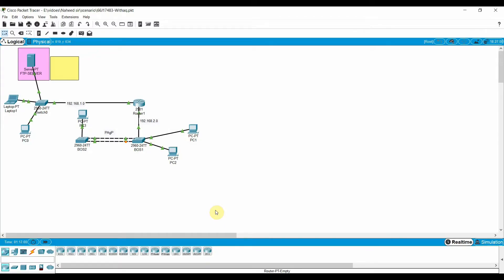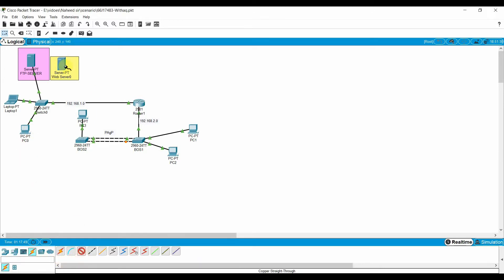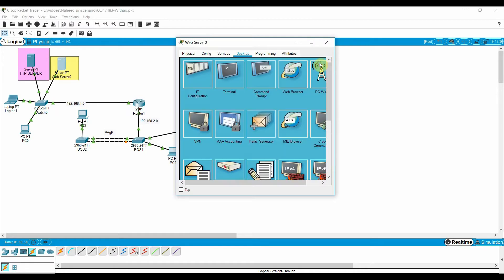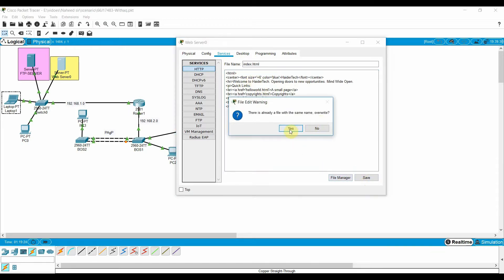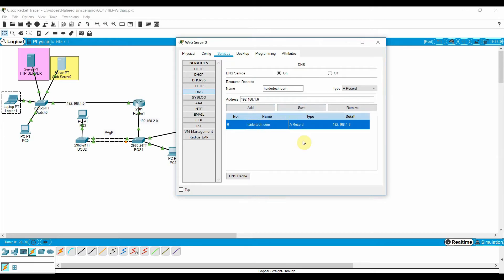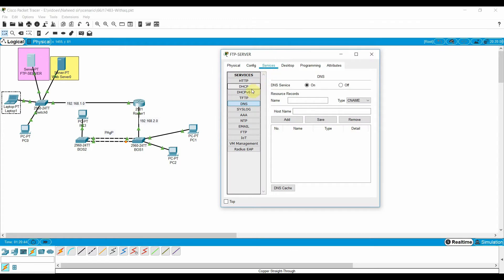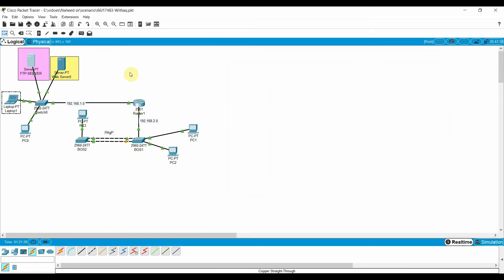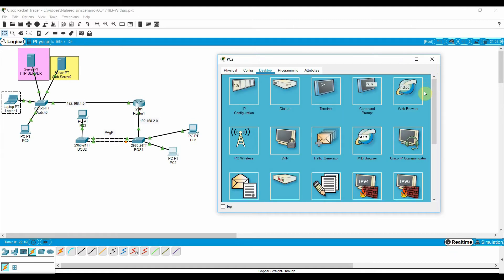Configure Ftp and web(DNS) Server in packet tracer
In this video i explained ,how to Configure Ftp and web(DNS) Server in packet tracer
how to upload and download the file from FTP server